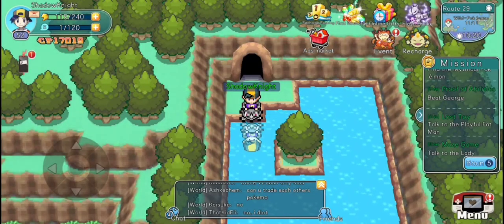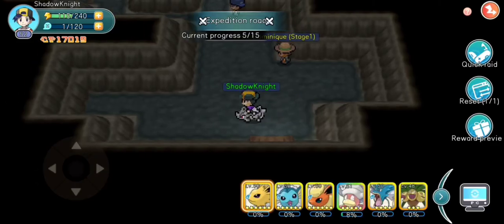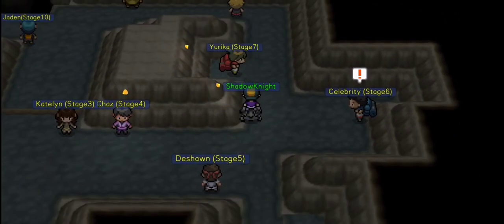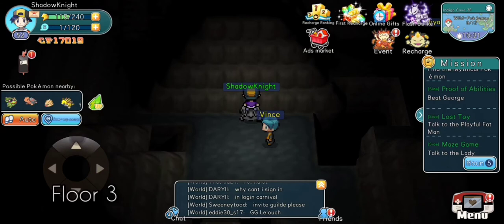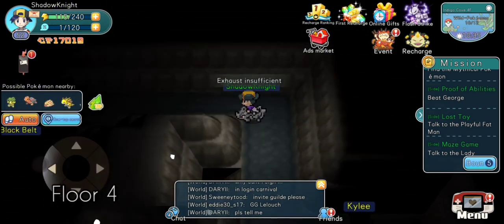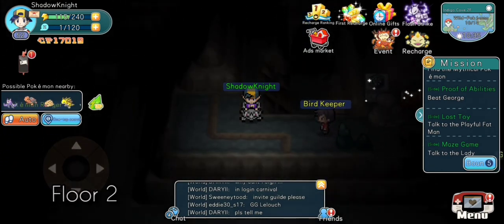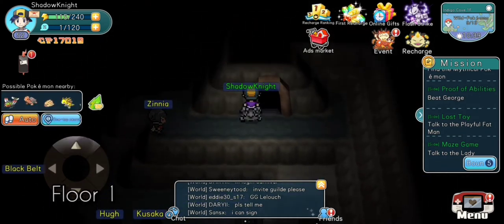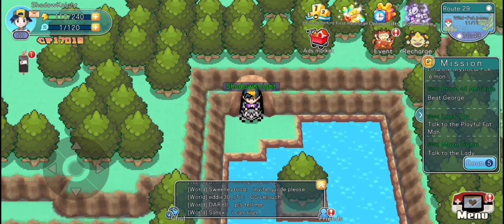How to get through Indigo Cave Pixelmon Town/Pokemon Monster Carnival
this video will show the layout of the indigo cave and tell you how to leave the cave.